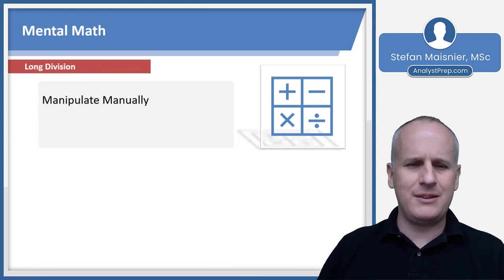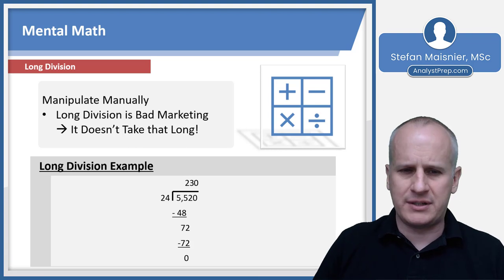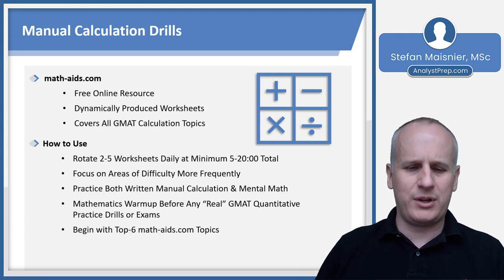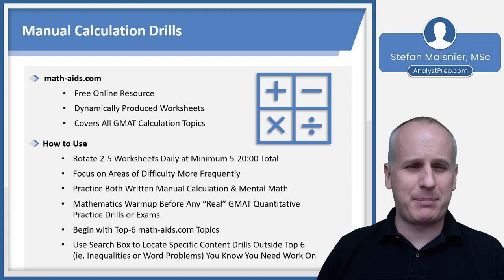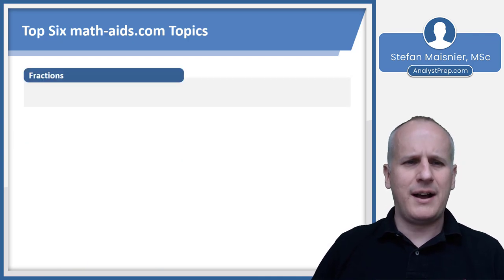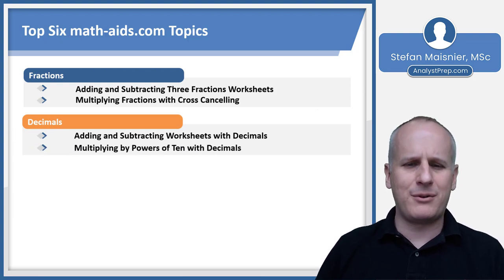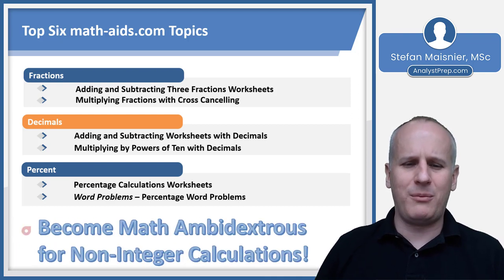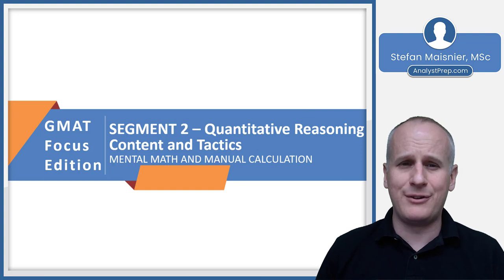Mental Math & Manual Calculation ​(GMAT Focus Edition – Quantitative Reasoning Content and Tactics)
Quantitative Reasoning
 - No Calculator Provided nor Allowed
 - GMAC Doesn’t Highly Value Manual Calculation as a Premium Skill
 - Calculations Should Produce Clean Results or be Approximated

Data Insights
 - Interface Calculator Provided
 - Use as a Resource for Clumsy or Convoluted Calculations

Strategic Implications
 - First Ability to Develop to Achieve
 - GMAT Score Goals
 - Practice with Free math-aids.com Drills  to Improve Speed & Accuracy

 - Free Online Resource
 - Dynamically Produced Worksheets
 - Covers All GMAT Calculation Topics

Multiplication
 - Times Tables Advanced Timed Drills
 - Single or Multiple Digit Multiplication Worksheets

Division
 - Long Division Worksheets
 - Times Tables Timed Drills Worksheets

Exponents & Radicals
 - Exponents with Multiplication and Division
 - Simplifying Radicals Worksheets

Fractions
 - Adding and Subtracting Three Fractions Worksheets
 - Multiplying Fractions with Cross Cancelling

Decimals
 - Adding and Subtracting Worksheets with Decimals
 - Multiplying by Powers of Ten with Decimals

Percent
 - Percentage Calculations Worksheets
 - Word Problems – Percentage Word Problems